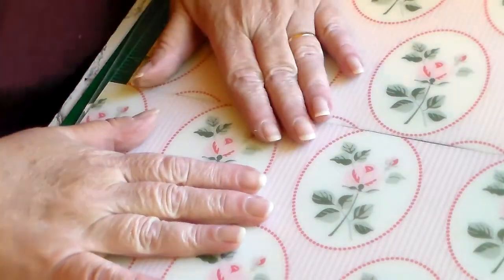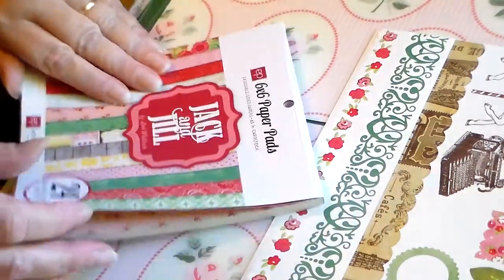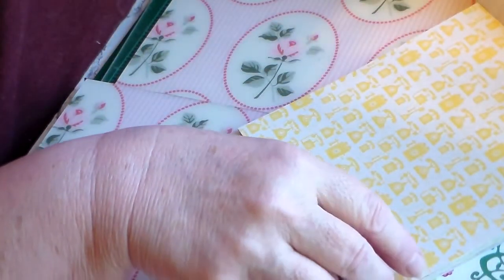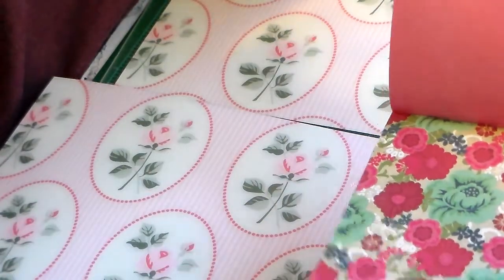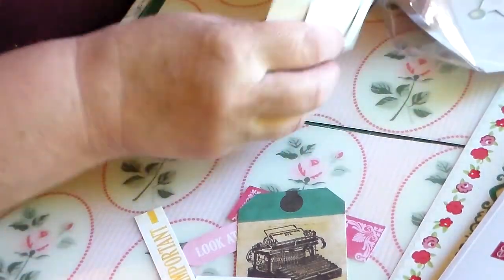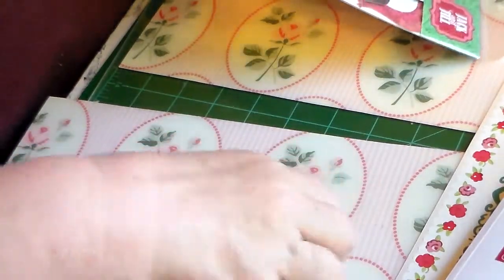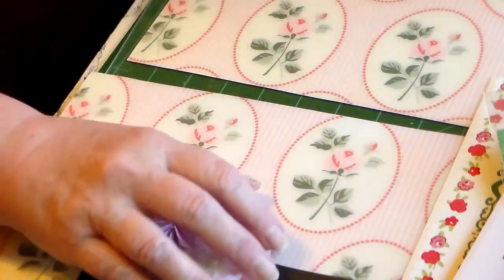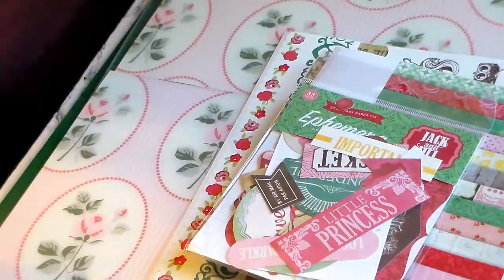Art attack Haul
TFW
Blessings and hugs